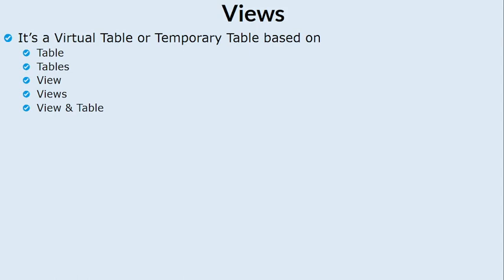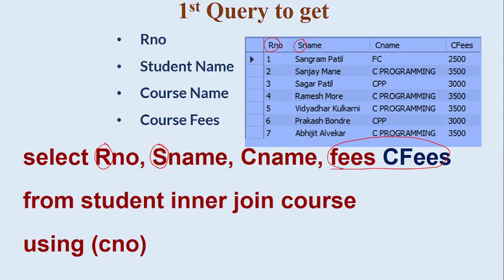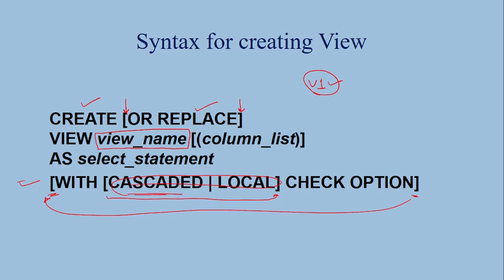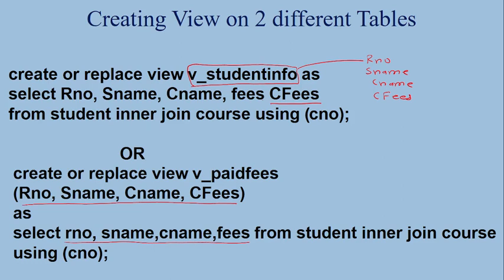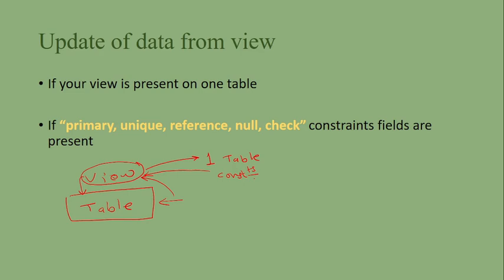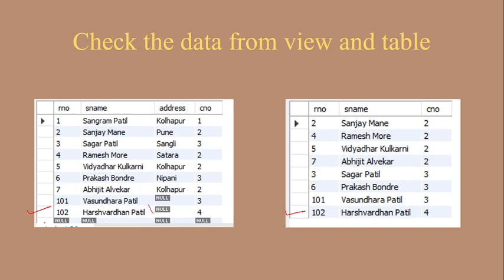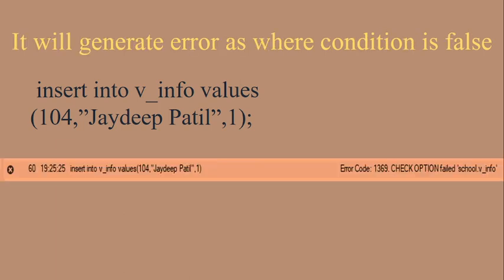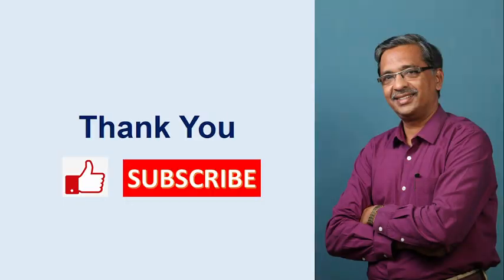Views in MySQL- Sangram Sir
You will learn all concepts of View with proper example